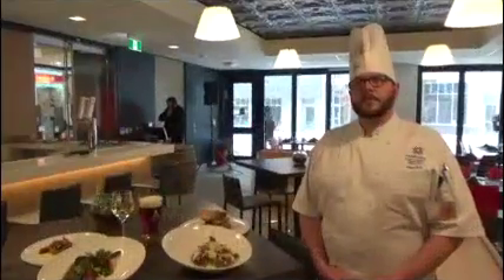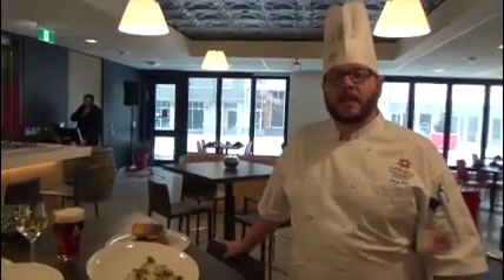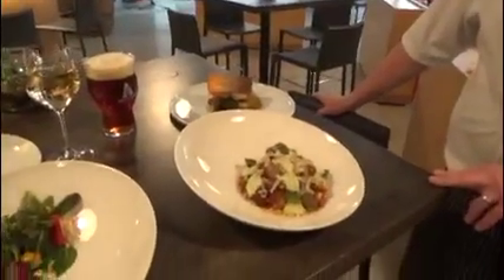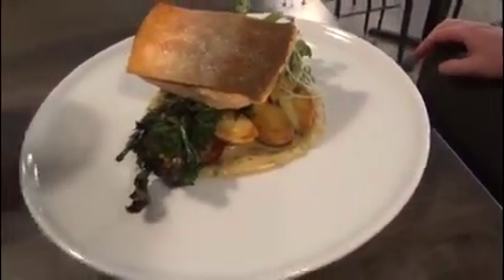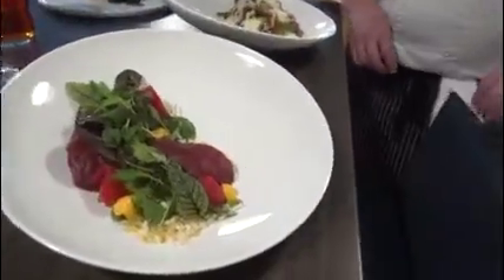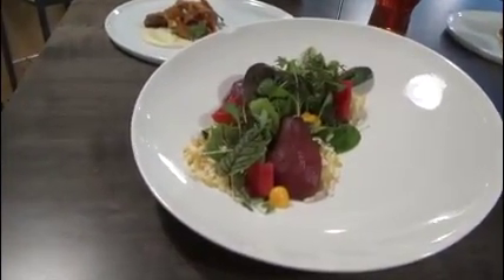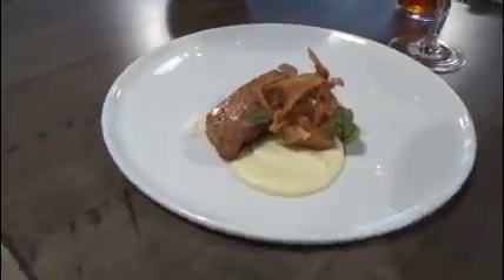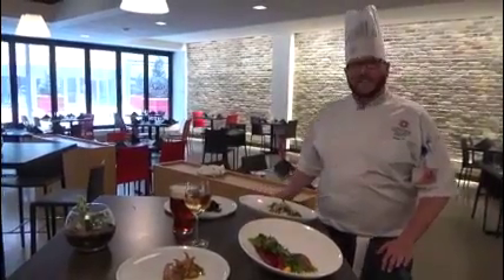Chef's Table Londonlicious Blizzard Edition 2019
Let's take a look inside The Chef's Table at Fanshawe College and see what's on the Londonlicious menu. Londonlicious Blizzard Edition 2019 runs Jan 11 - Feb 3.

DON’T JUST TRY ONE MENU! TRY MANY!
Londonlicious is the only festival in LondonOntario that invites you to live it up in one of your favourite restaurants—and try new ones! We have worked hard to ensure you’ll have a great experience and travel the world in culinary style. With over 30 restaurants participating, each with its own unique, delicious fixed-menu options to offer, you won’t leave unsatisfied!

HAVE YOU BOOKED A TABLE YET?
It’s easy, pick a place to try (that’s not the easy part), call them and make a reservation. They will give you two menus; the LondonLicious version and their regular menu. Nothing to prepay, print, scan or show!